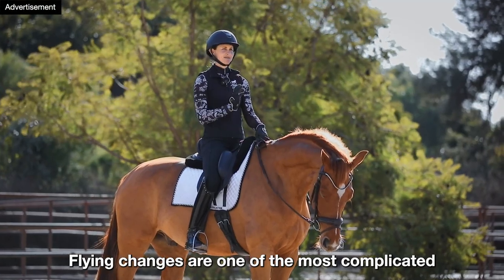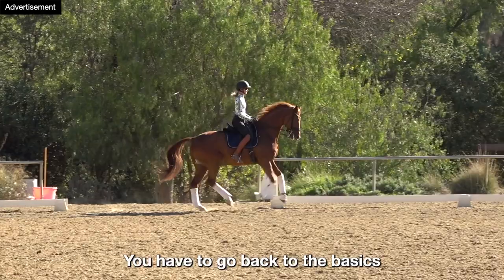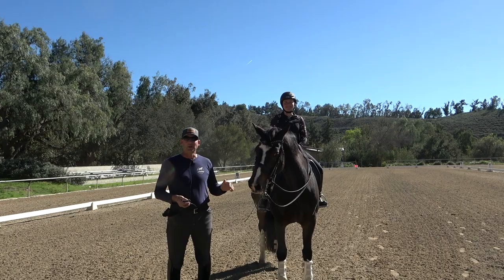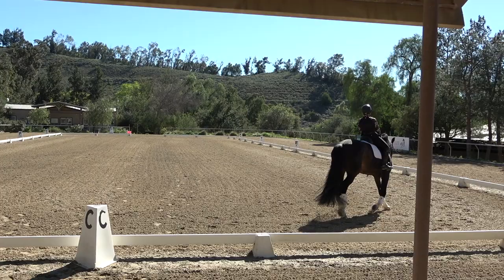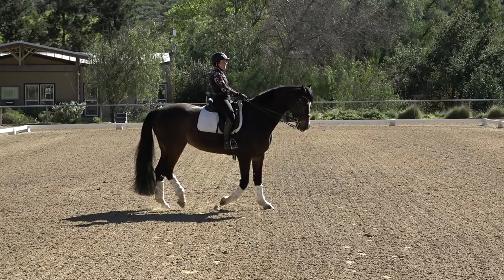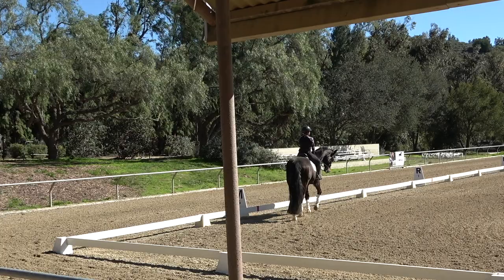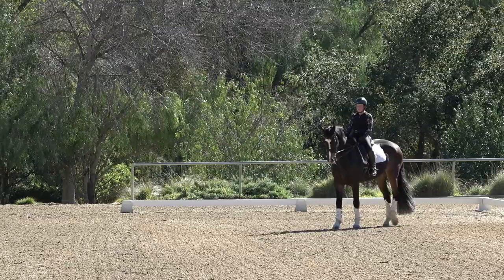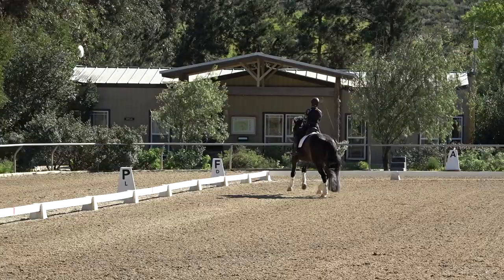How Do You Ride a Flying Change?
In this week's video, German helps Caine prepare for and execute some beautiful Flying Changes.

In order to prepare for the flying changes, German works with Caine on:
1. Walk canter walk transitions to get the canter collected
2. Transitions forward and back in the canter to improve the quality of the canter
3. Simple changes to practice setting up from one lead to the next!

After a lot of preparation, Caine is able to execute a beautiful clean change.  The basics and the preparation honestly are the most important part of the changes.  It is so important that you take the time to establish the canter that you need and to make sure that your horse is on the aids before you try a flying change!

If you need even more help with your changes (or if you want to see the rest of this lesson) don't miss out on the brand new course - Flying Changes Made Simple